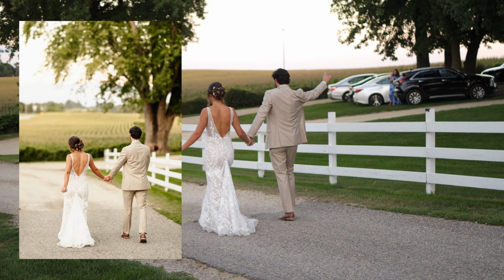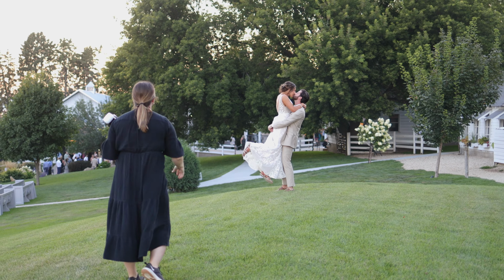4 Posing Ideas for Golden Hour at a Wedding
✨ FREE POSING TRAINING! The 3 Biggest Posing Myths Debunked

Today, we are taking you behind the scenes for something we've never shown you before. It's golden hour photos on a wedding day! We are showing you Annie & Michael's golden hour photos from their amazing wedding day and we cannot WAIT to bring you behind the scenes with us.

OUR DIGITAL PRODUCTS AND COURSES:
➡ Posing for Purpose, The Posing Method that turns Clients into Raving Fans
➡ The Business Lab, The A-Z of Building the Business of your Dreams
➡ The Consultation Simulation, Feel Confident and in Control of your Sales Process
➡ The Cameron & Tia Preset, the Most Crisp, Vibrant, and Alive Preset
➡ The Wedding Questionnaire, 46 Questions to get to the Root of What You Need to Know
➡ The Timeline Wizard, Create Timelines Faster than you can say TA-DA